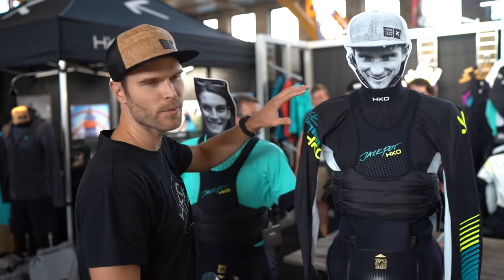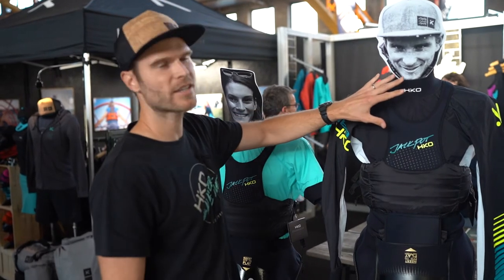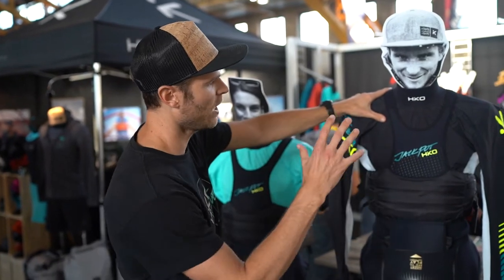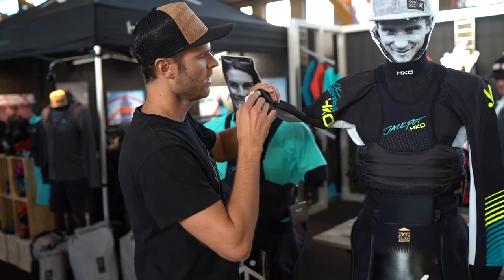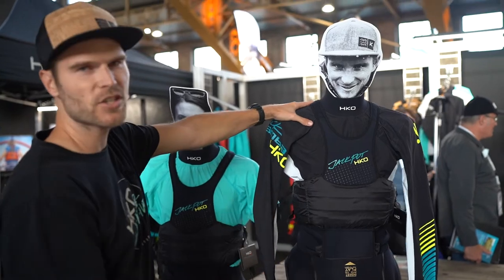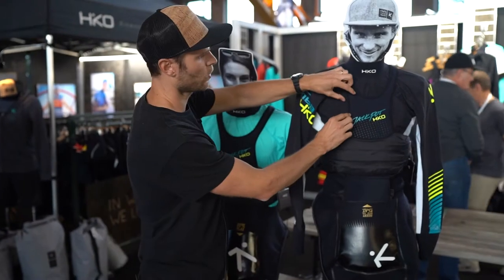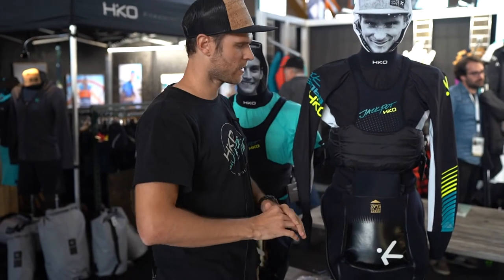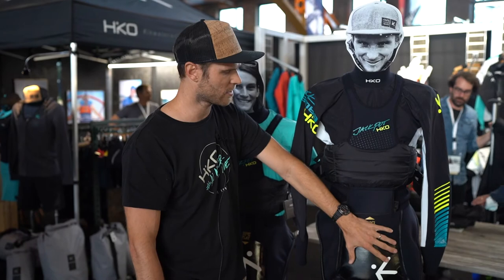Hiko Jackpot - P2S 2021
Hiko Sport talk us through the new updated Jackpot, all at the Paddle Sports Show in Lyon.